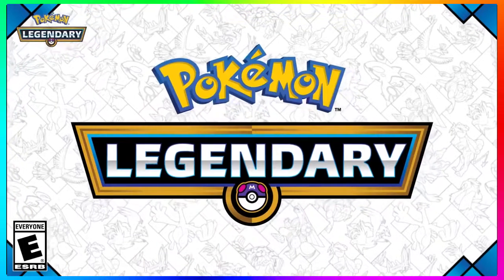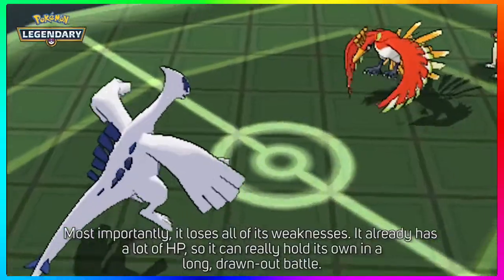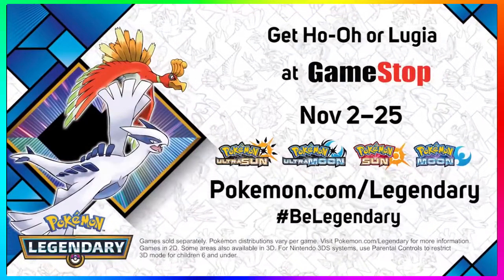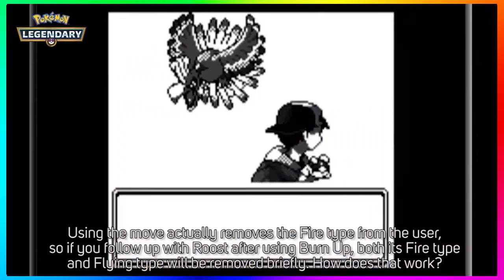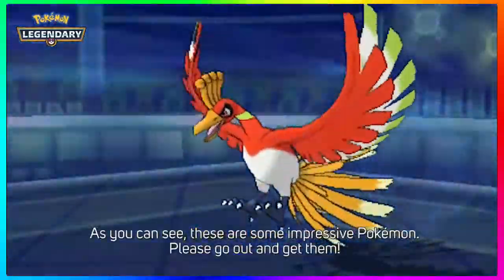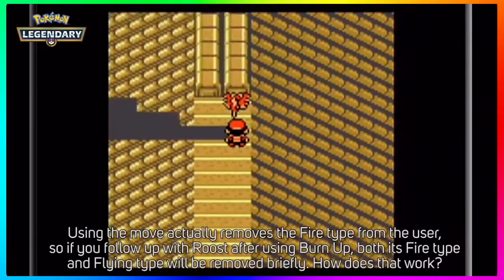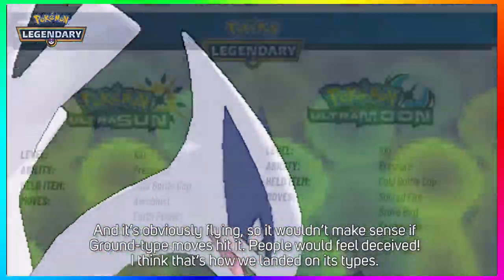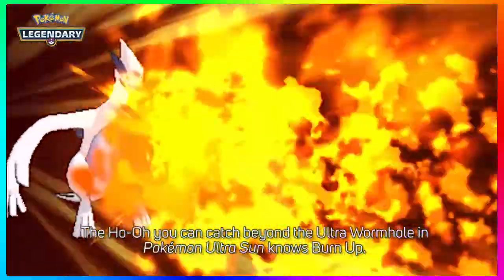Get A FREE Lugia and Ho-Oh At GameStop ! Pokémon Ultra Sun and Ultra Moon